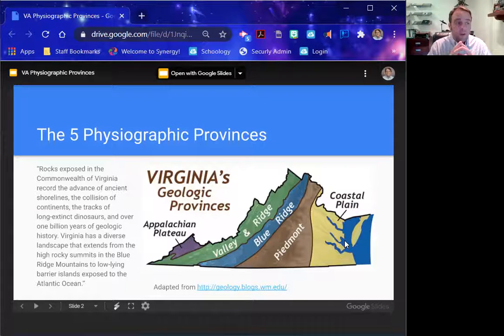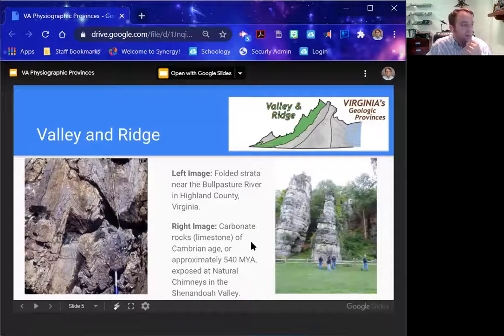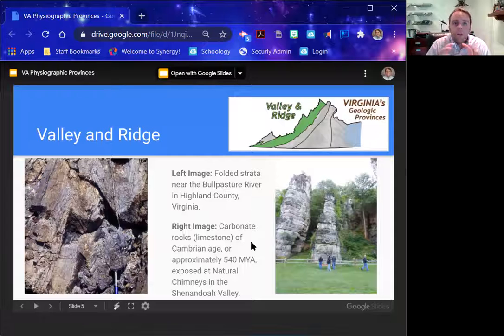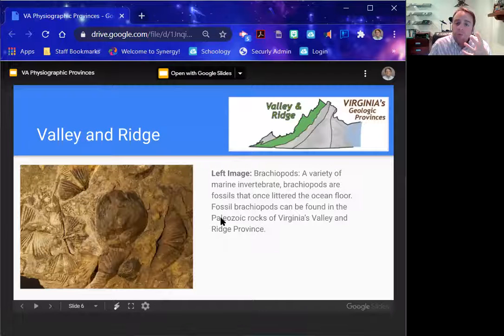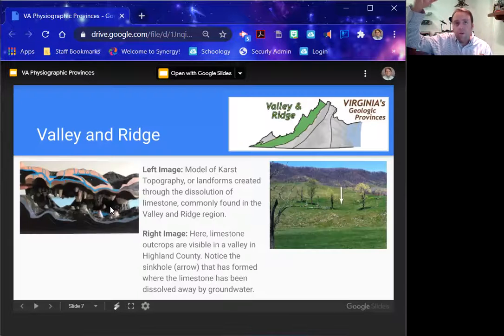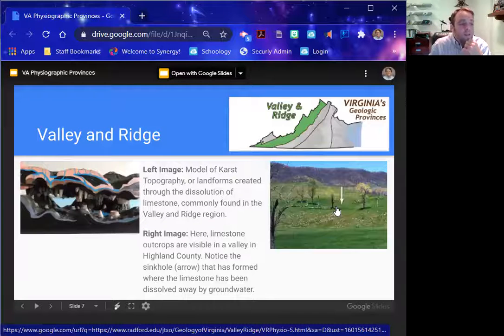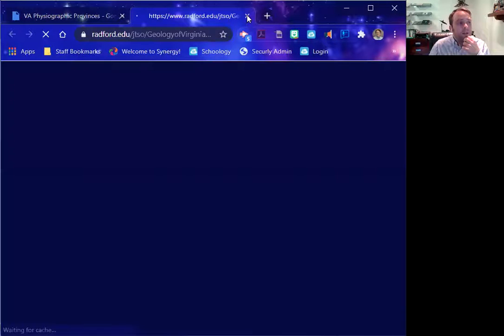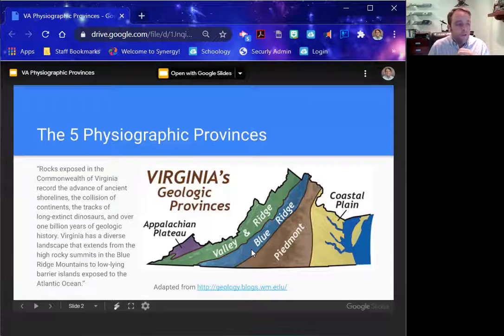VA Physiographic Provinces Lecture